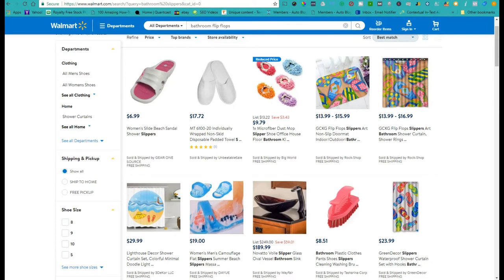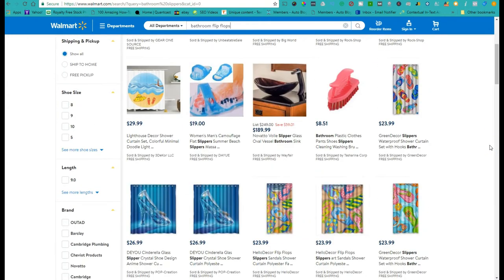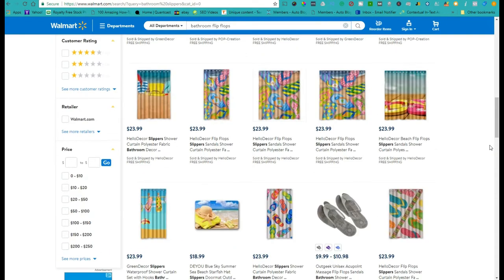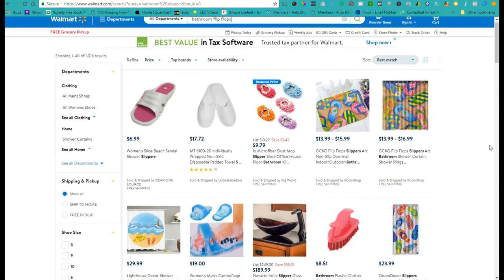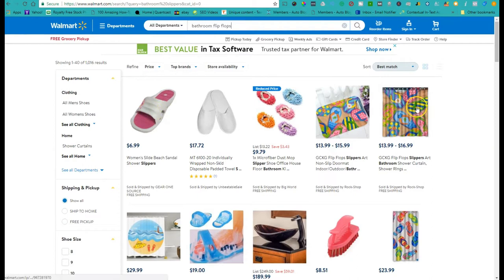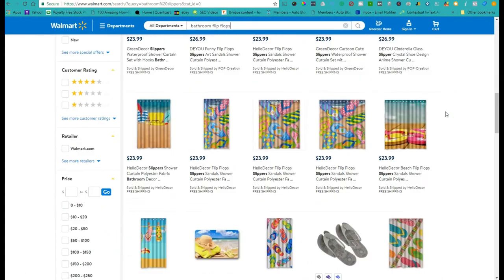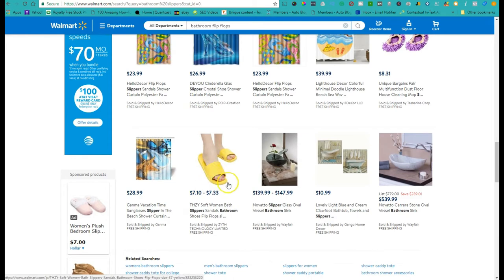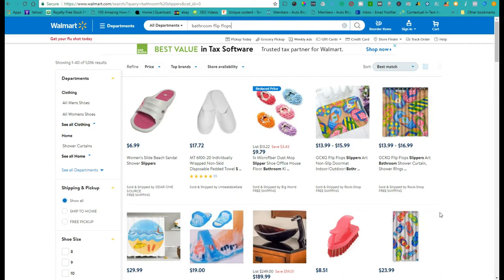NEW TRUCK DRIVER TIPS & ADVICE - Ideas On What To Take/Pack During Training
This is the best truck driver/trucking channel on YouTube. I give new truck driver tips and advice and do trucking vlogs.

Some of the topics:

Trucking vlogs

New truck driver tips and advise

JB Hunt

Intermodal Trucking

CDL training

Hazmat Endorsement